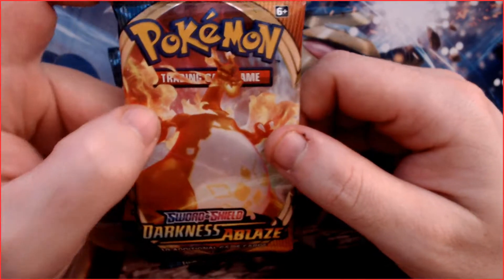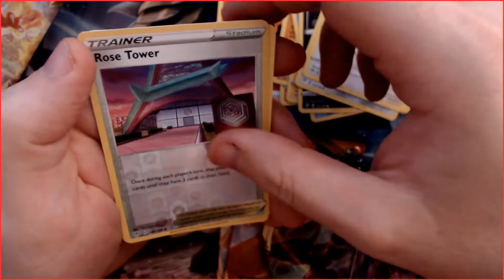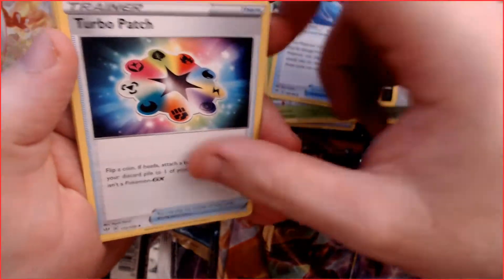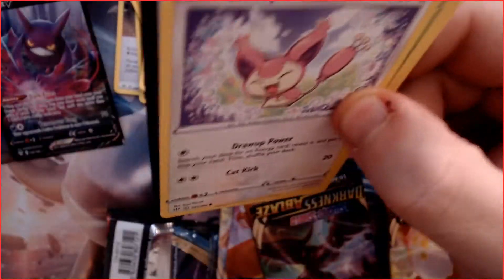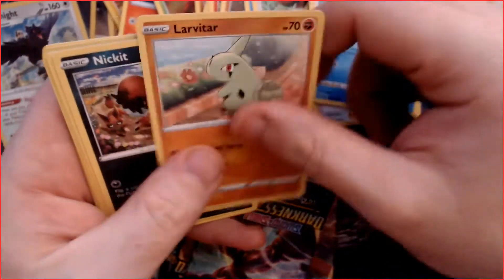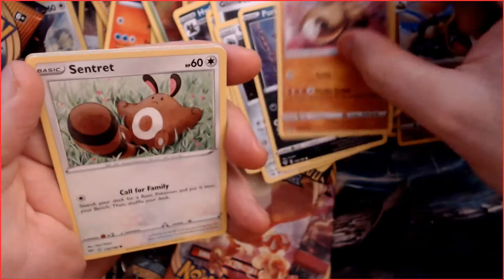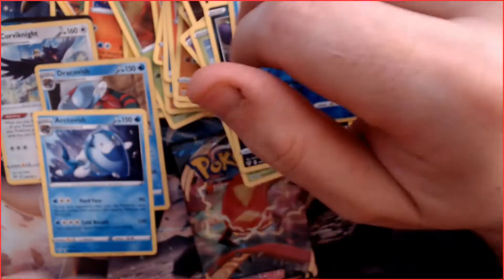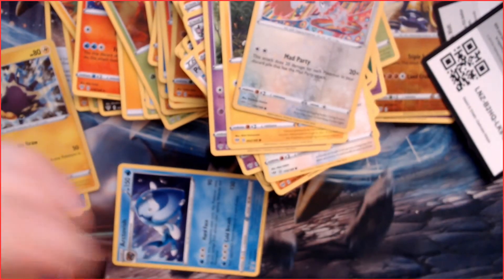Griffin Games Monthly Subscription Box #2 Did we pull as Insane as Last Time!?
Please consider for all your Pokémon needs